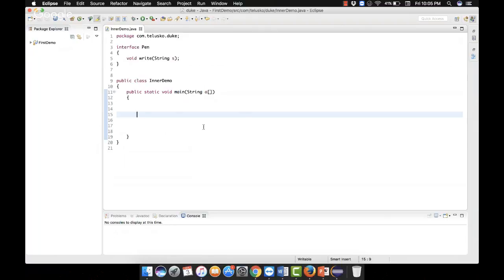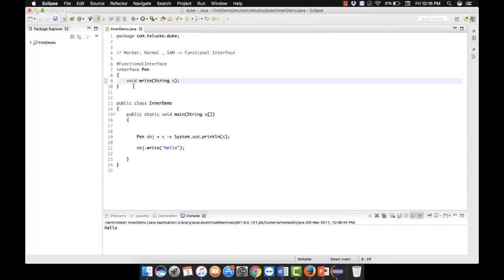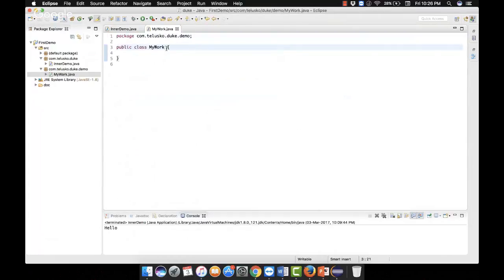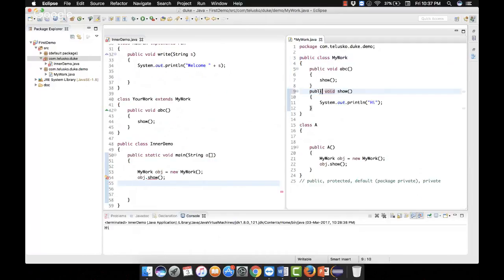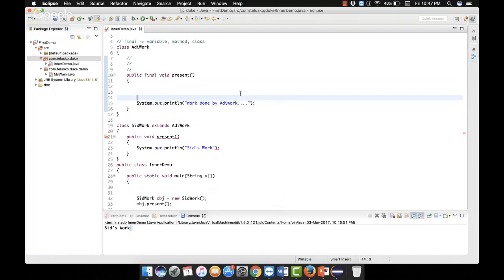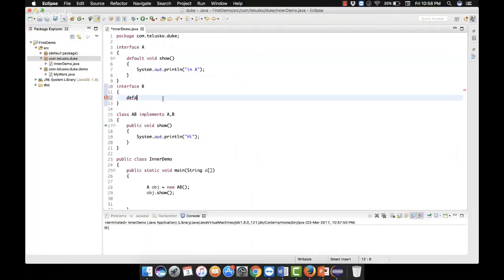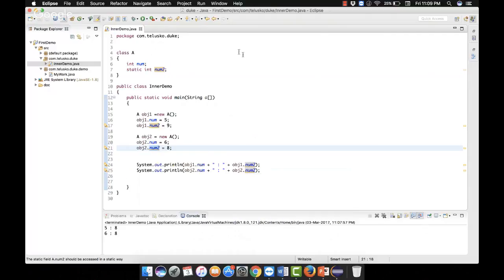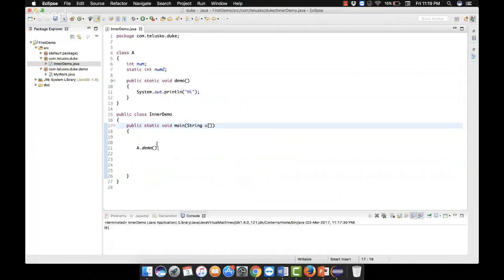Duke Session 9